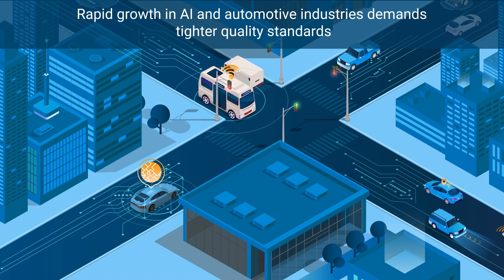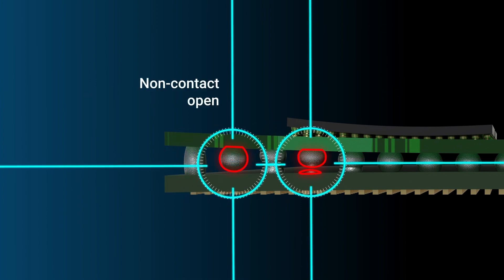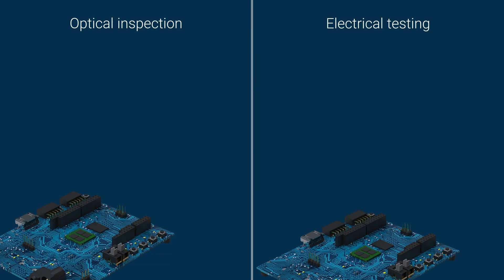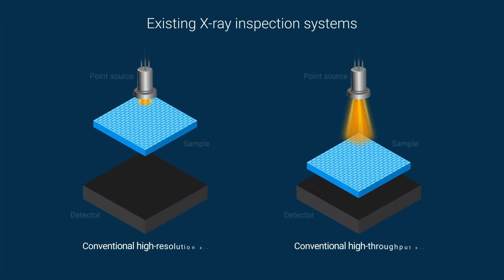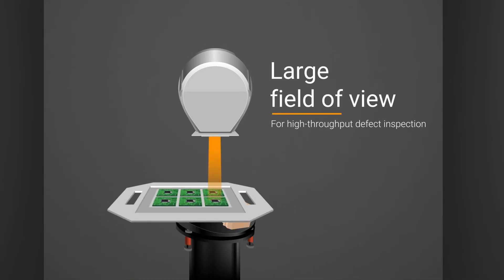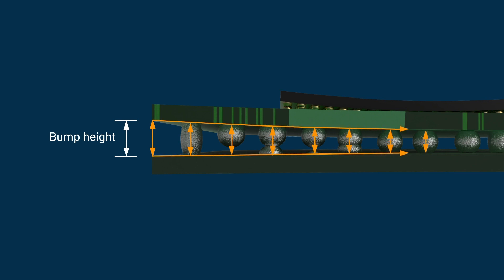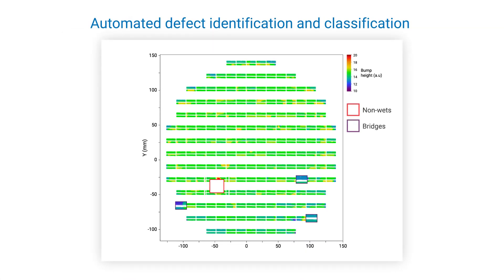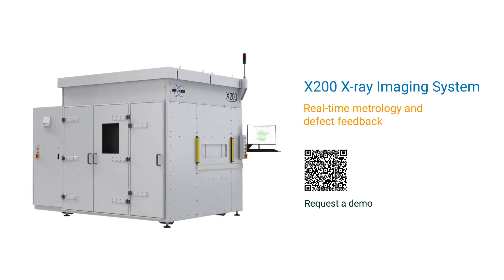Redefining X-ray Metrology and Defect Inspection | X200 | Bruker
High-resolution automated in-line X-ray inspection system